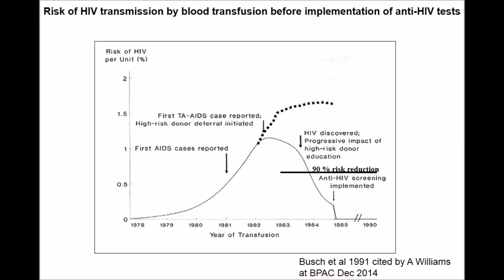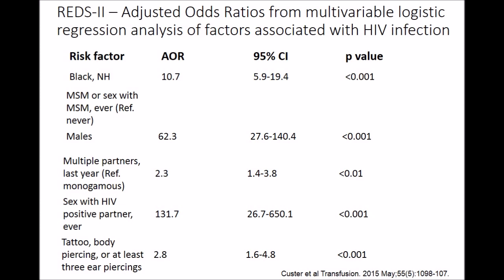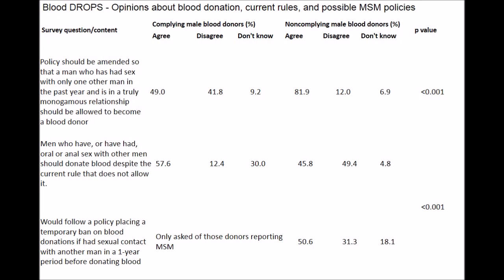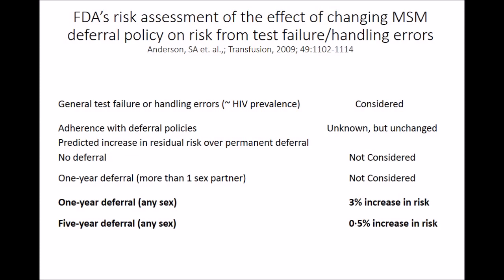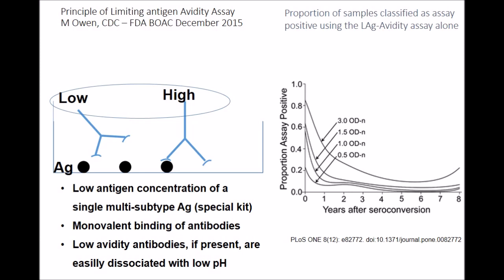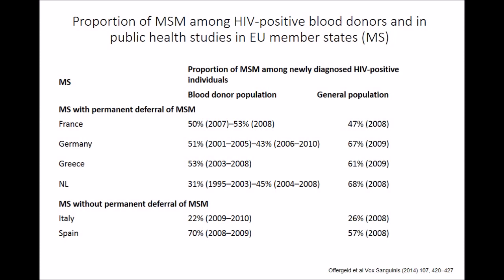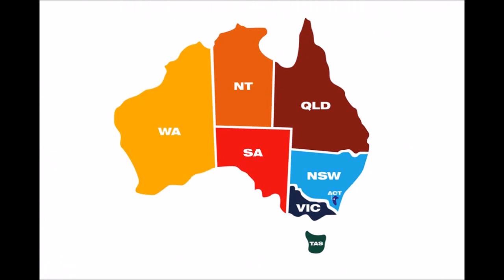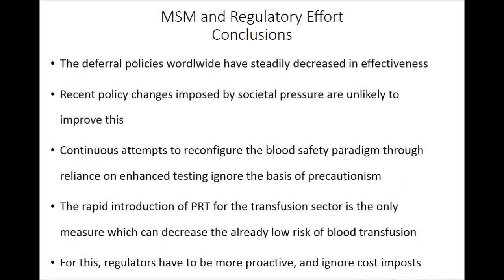PLUS 2016 Ongoing perspectives on MSM donor issues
Talk given to the Plasma Users Group in Estoril, Portugal on 14 January 2016. The subject is the issue of male to male sex in blood safety.